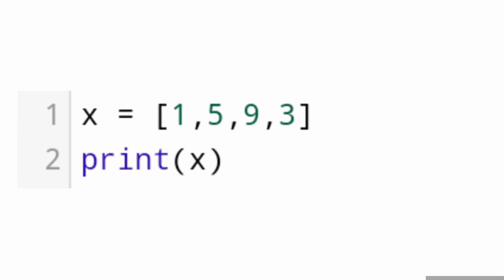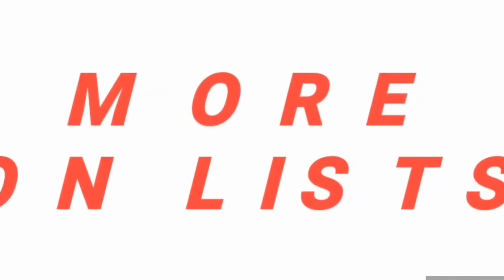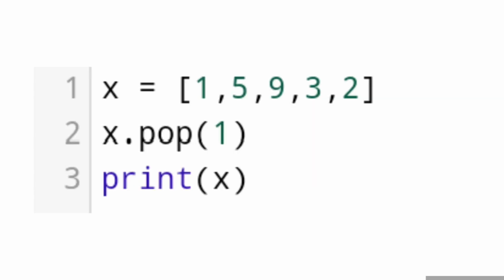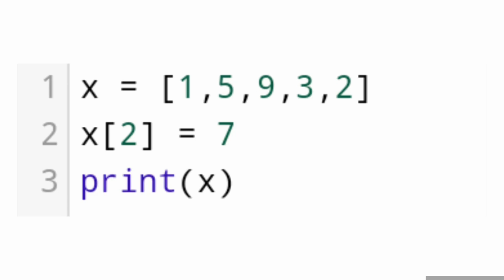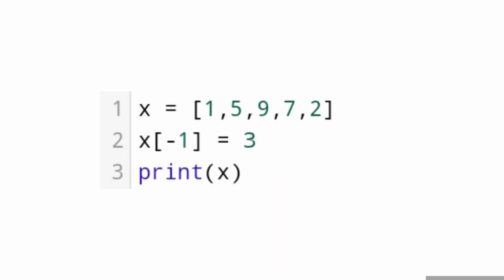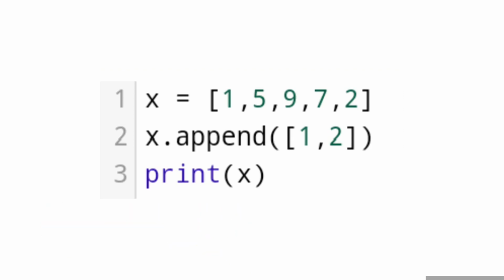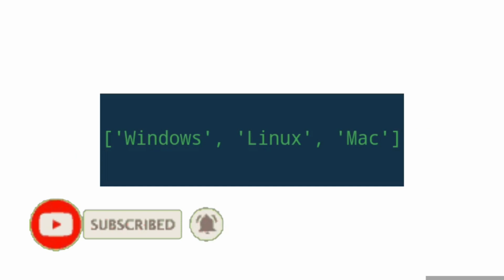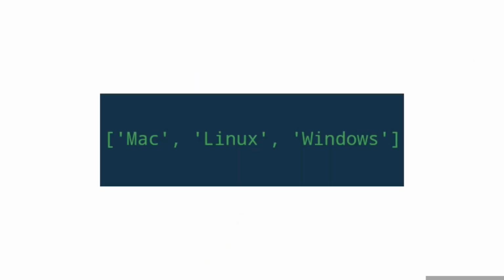#6 Lists in python || Python tutorial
In this video I will teach you about list in python

If you have any doubts or suggestions leave it in the comment box below

So bye see you soon